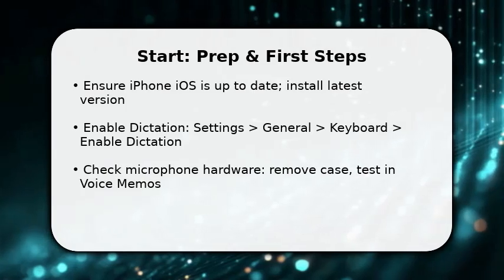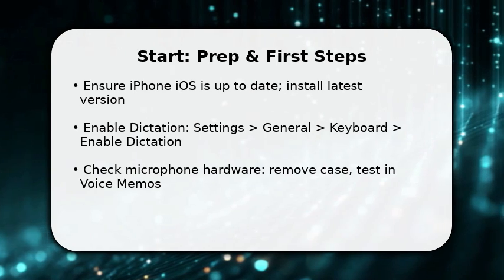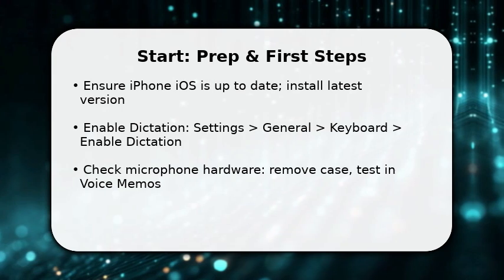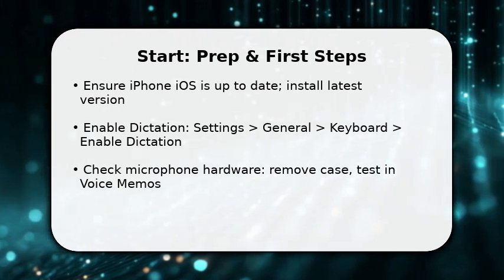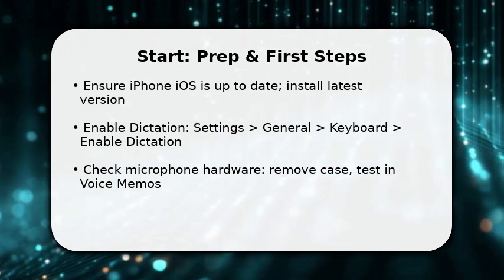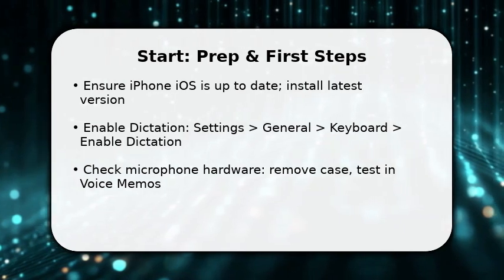How to Fix Voice Typing on Iphone - Full Guide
How to Fix Voice Typing on Iphone - Full Guide | 🔒 Surfshark VPN Deal — Stay private and secure. $1.99/mo + 3 Months Free ▸

Discover the ultimate solution to voice typing issues on your iPhone. This comprehensive guide covers common problems, step-bythy fixes for various iOS versions, and tips for a smoother experience with Siri dictation.

iPhone, voice typing issue, fixing Voice Typing, Siri Dictation troubleshooting, Voice Typing on iPhone guide, How to fix voice errors in iOS, Improve Apple's Siri dictation experience, Troubleshoot speech-to-text issues on iPhones, iOS Voice Typing problems and solutions, Enhance your typing with the help of Siri